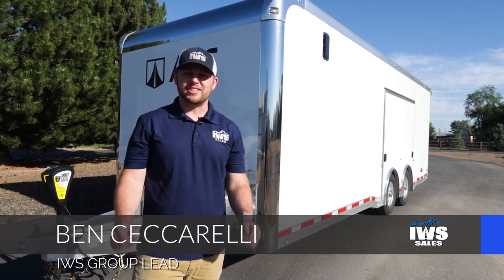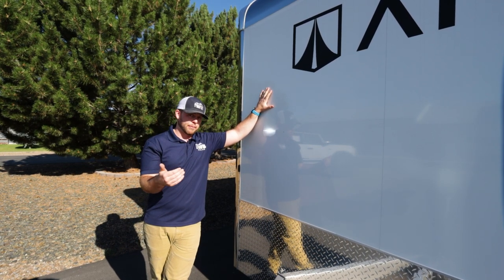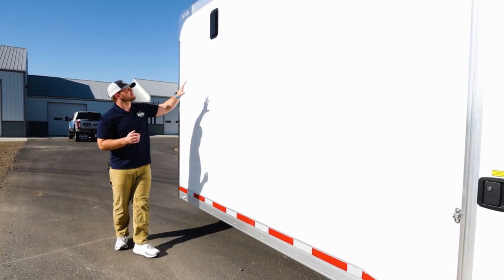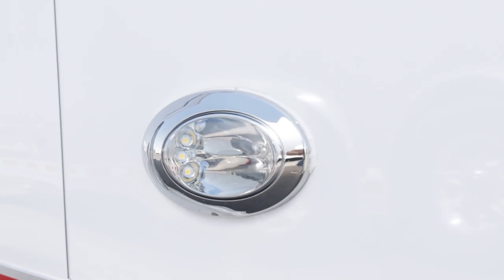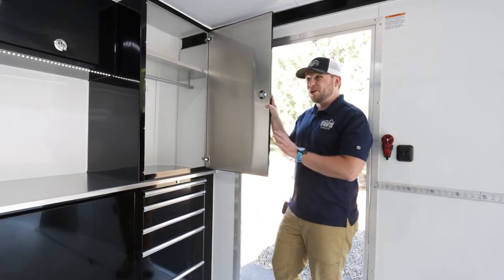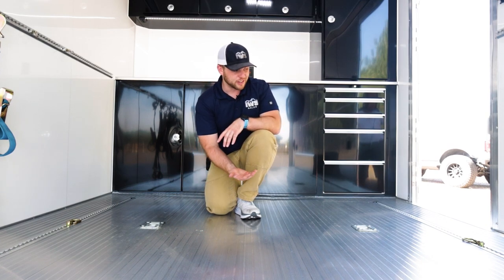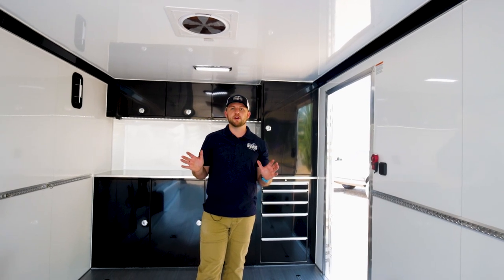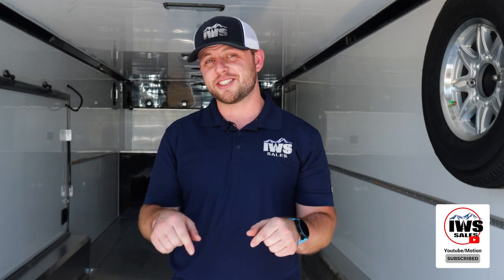ATC Quest Car Hauler 24FT By IWS 2023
IWS Motor Coaches is a premiere dealer of Renegade RVs, Show Hauler RVs and ATC Trailers. Committed to providing customers with an exceptional experience, IWS Motor Coaches offers luxury RVs, backed by a dedicated staff that is ready to answer your questions and make your dreams of owning a new motor coach come true.

Customize your own Renegade or Show Hauler Motor Coach today!